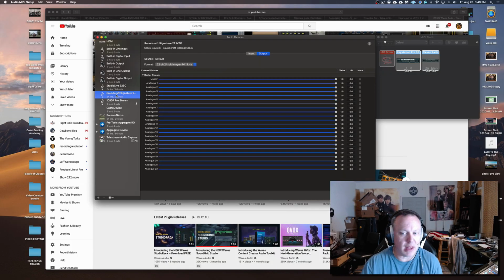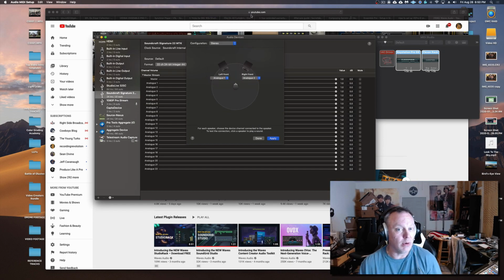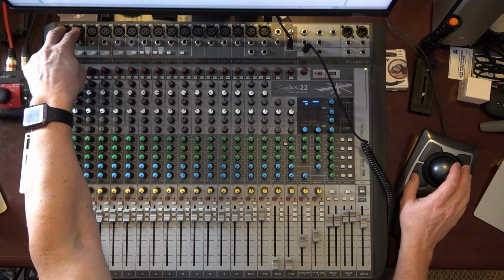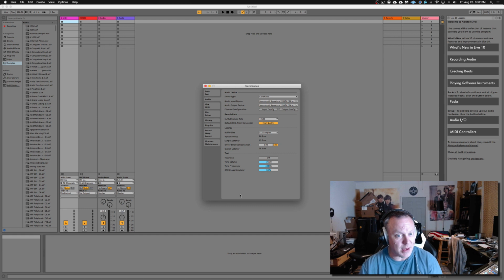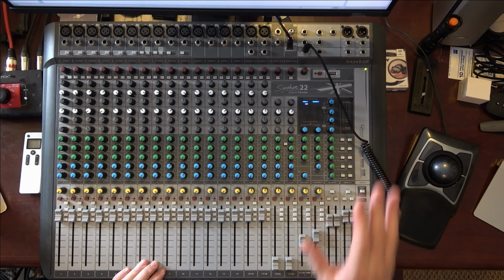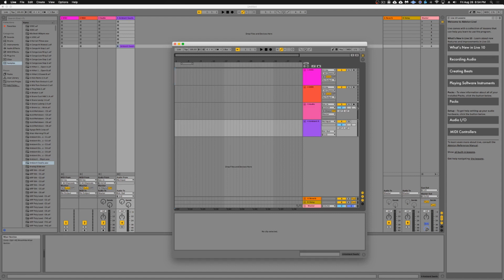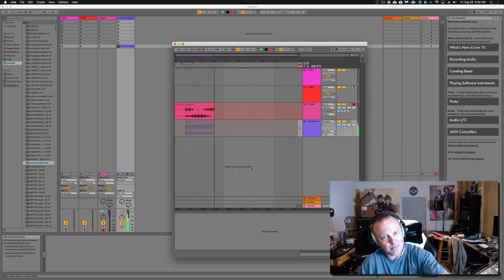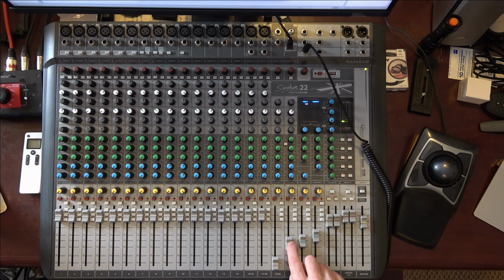How to Configure Ableton Live with a Soundcraft Signature Series Console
In this video, Brian shows how to properly configure Ableton Live to work with a Soundcraft Signature Series console.